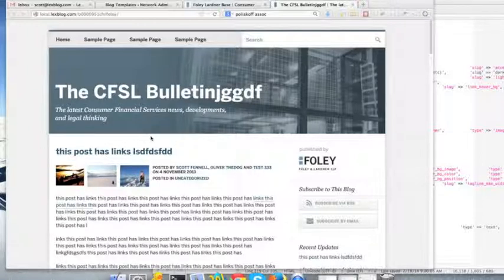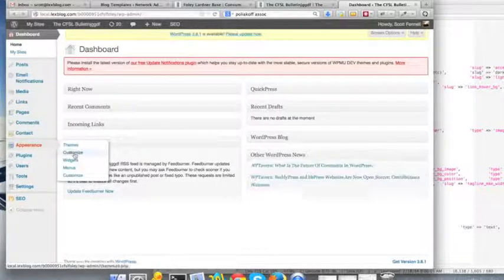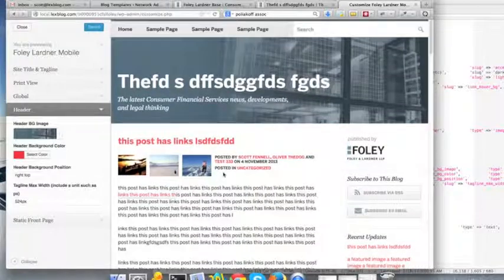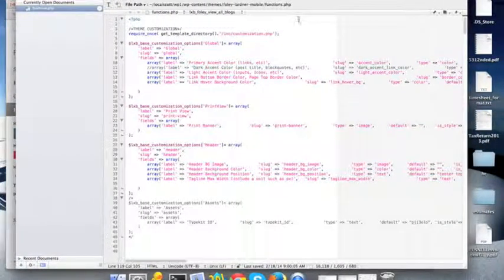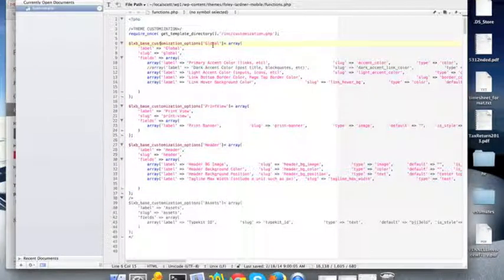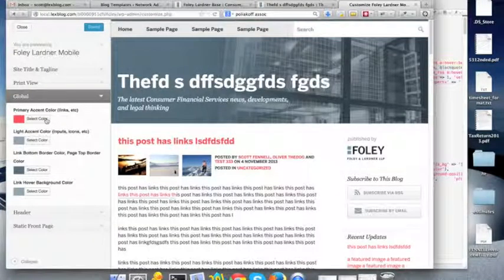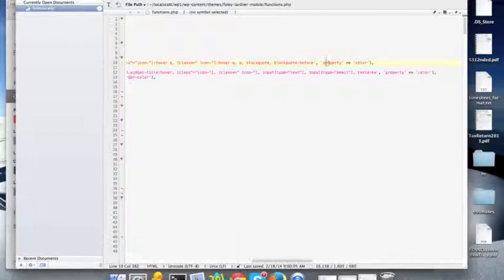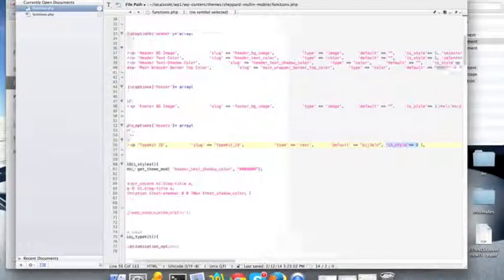LXB Theme LexLight